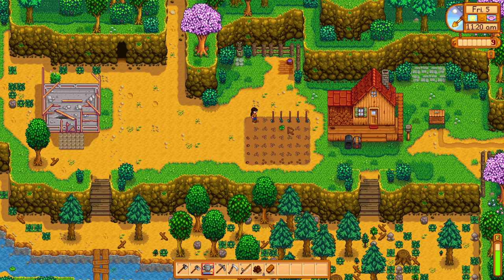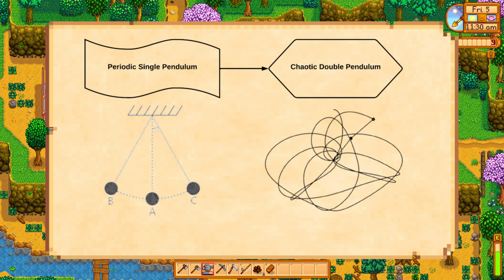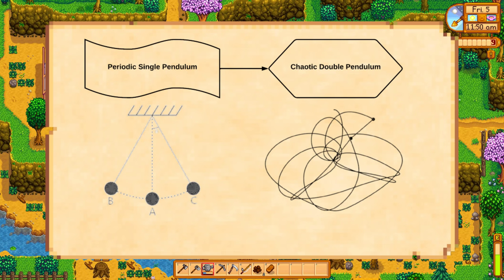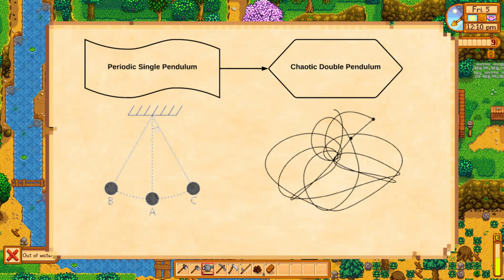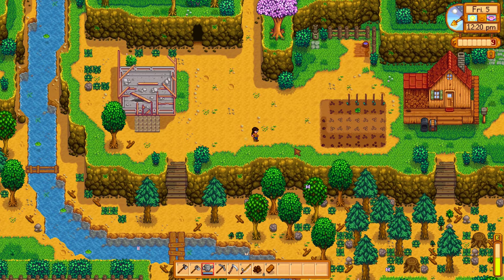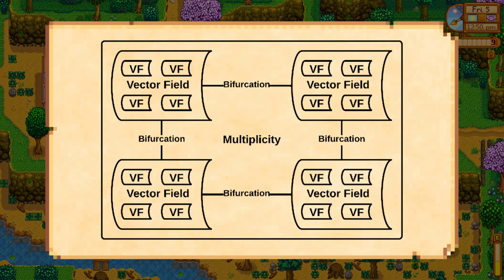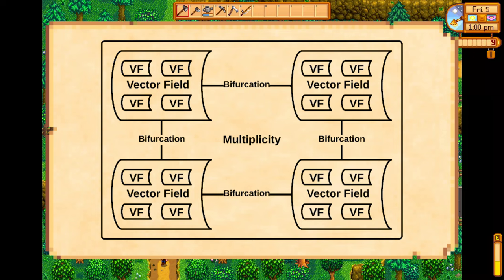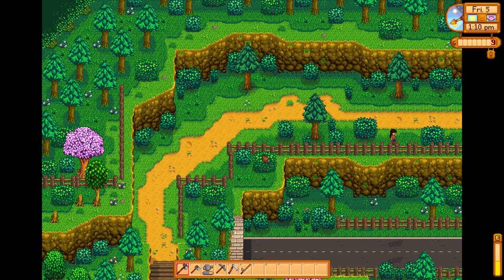Manuel DeLanda: Intensive Science and Virtual Philosophy #2│The Mathematics of the Virtual 2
In this video, we finish chapter one from 'Intensive Science and Virtual Philosophy' by Manuel DeLanda. In the process, we examine the modality of multiplicities and Deleuze's relationship with analytic philosophy. Thank you to Ava and Lucas for voicing DeLanda and Deleuze!